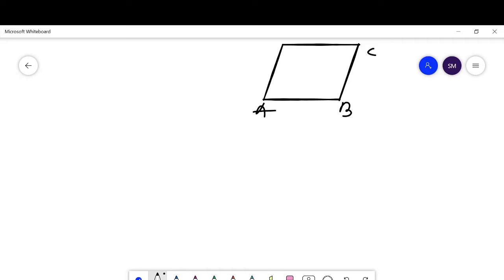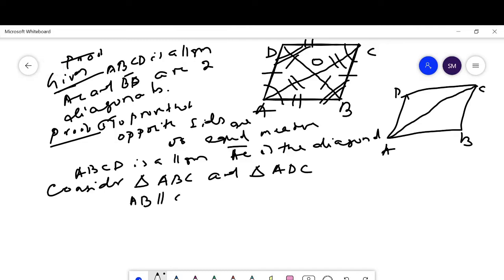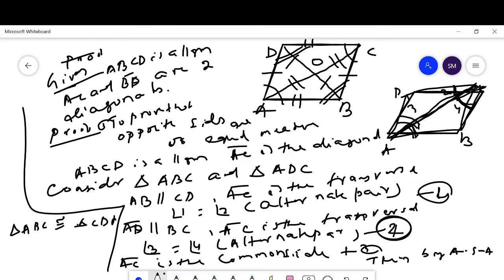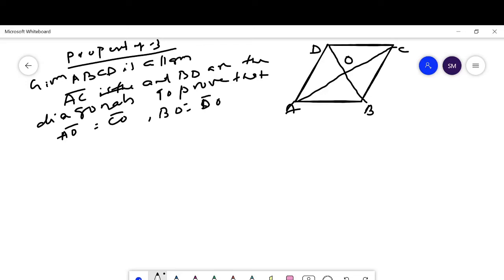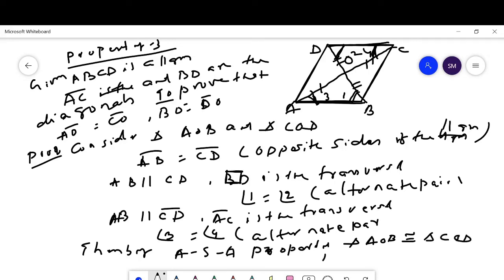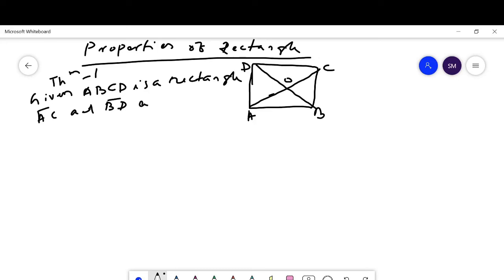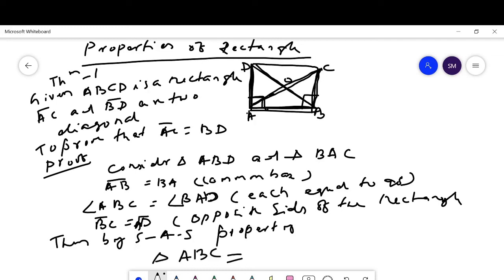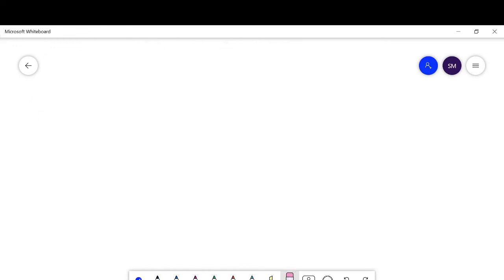Class 8th polygon 3rd video CBSE/OLYMPIAD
PRESENTING YOU  121st   VIDEO OF OUR CHANNEL .WELCOME TO OUR CHANNEL THIS CHANNEL IS YOUR ONE STOP SOLUTION FOR MATHMATICS OF CLASS  7TH,8TH ,9TH,10TH COMPLETELY FREE OF COST AND FULL SYLLABUS WILL BE COVERED   INCASE YOU MISS THE VIDEOS GO AND CHECKOUT PLAYLIST AND WATCH ALL THE VIDEOS FROM THERE